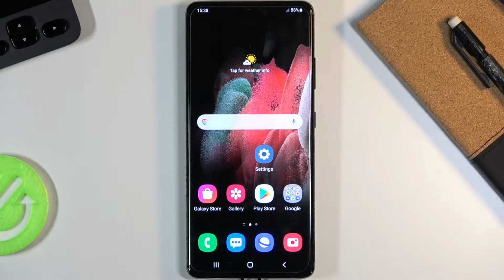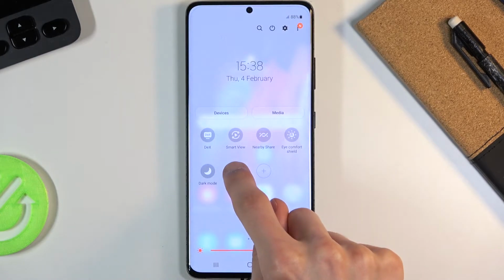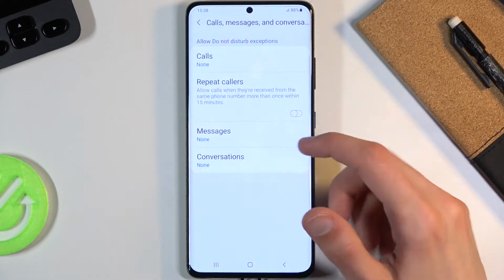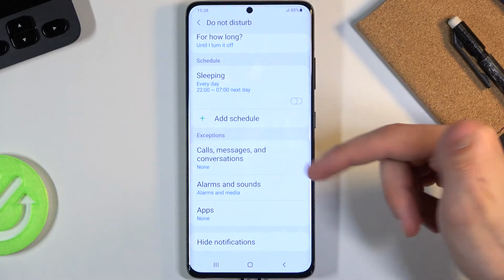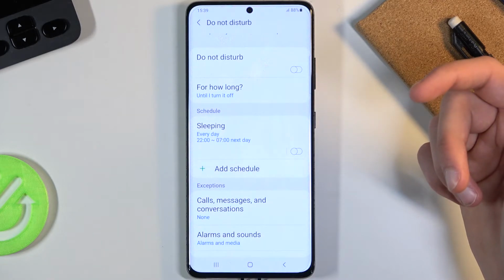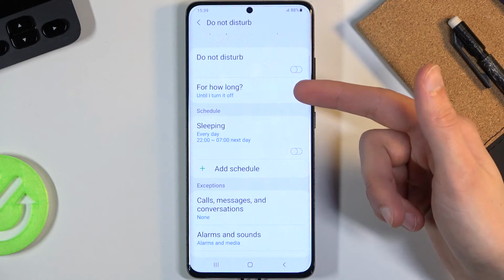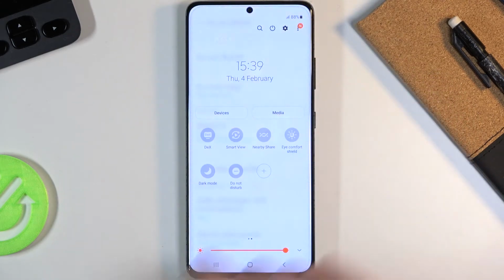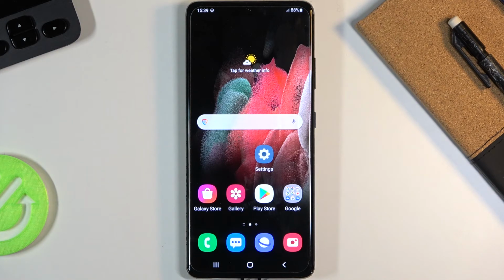How to Activate Do Not Disturb Mode in SAMSUNG Galaxy S21 Ultra – Silent Mode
Wondered to learn how to activate silent mode in SAMSUNG Galaxy S21 Ultra? Are you looking for a solution to personalize DND mode in SAMSUNG Galaxy S21 Ultra? Come along with the uploaded video guide, where we explain to you how to smoothly get access to the sound settings and without any problem, enable silent preferences in SAMSUNG Galaxy S21 Ultra. If you want to check out how to successfully turn on do not disturb mode in SAMSUNG Galaxy S21 Ultra, follow the attached instruction and learn how to mute sounds and vibrations using Samsung silent preferences. Let’s use the tutorial and enable DND mode in few easy steps. Visit our HardReset.info YT channel and discover many useful tutorials in SAMSUNG Galaxy S21 Ultra.

How to activate DND Mode in SAMSUNG Galaxy S21 Ultra? How to use DND Mode in SAMSUNG Galaxy S21 Ultra? How to enable Do Not Disturb in SAMSUNG Galaxy S21 Ultra? How to mute SAMSUNG Galaxy S21 Ultra? How to mute sounds in SAMSUNG Galaxy S21 Ultra? How to mute SAMSUNG Galaxy S21 Ultra? How to mute notifications in SAMSUNG Galaxy S21 Ultra?